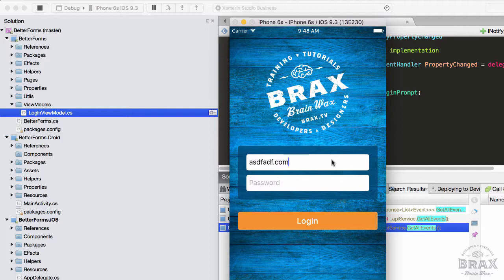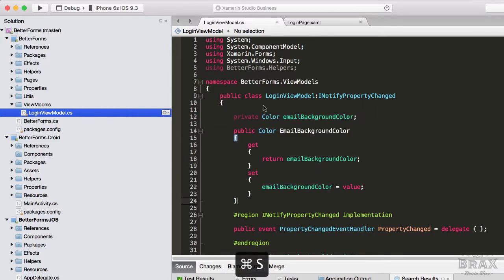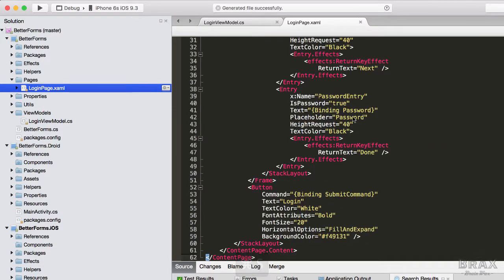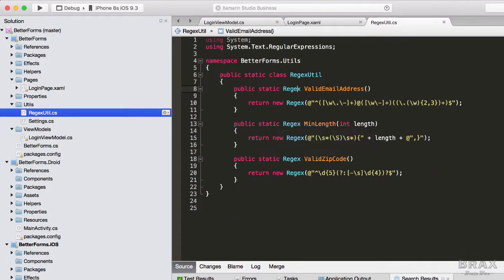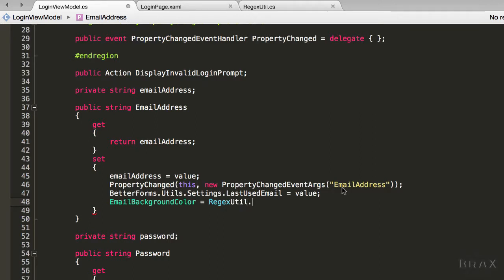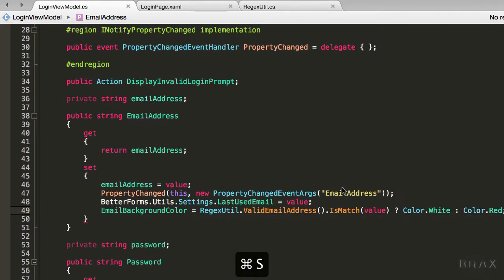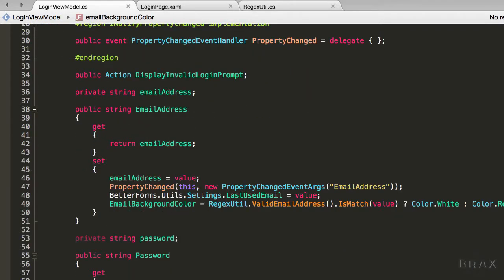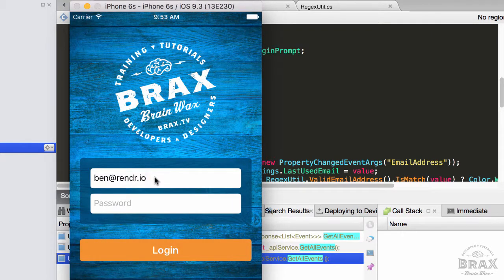Xamarin Forms - Simple Form Validation with Regex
It's important to validate the data your users enter into your forms. In this lesson, we look at how we can verify the user has entered the correct data before submitting it.